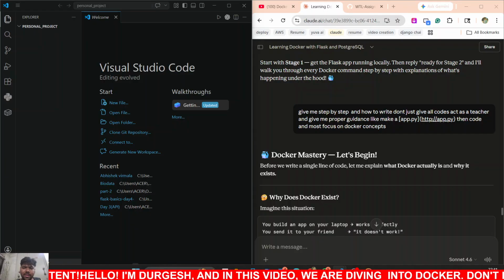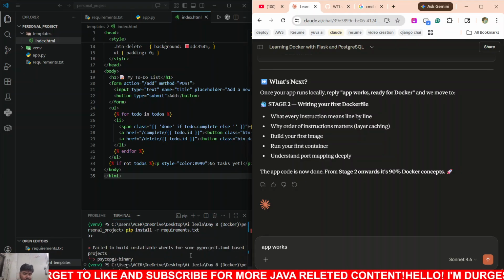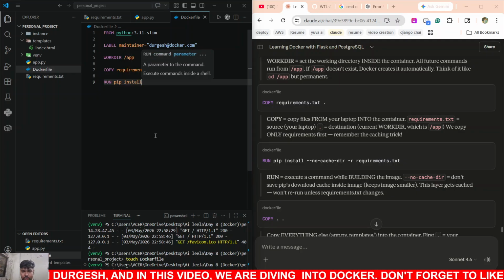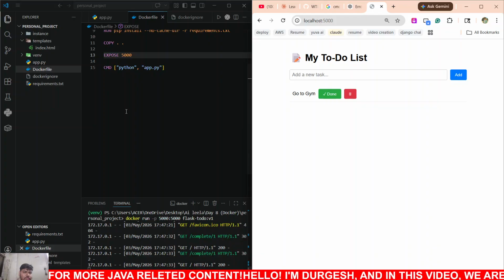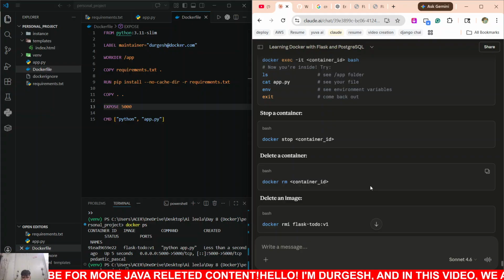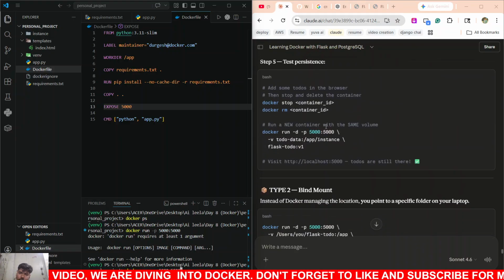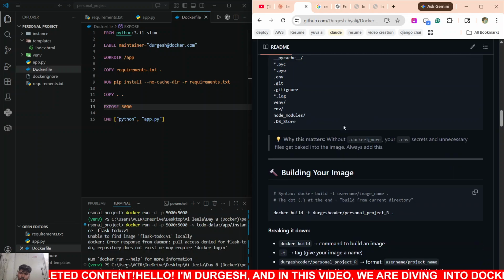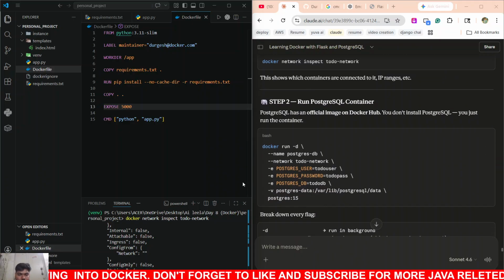Docker Project from Scratch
In this video you are going to learn the end to end project of docker from scratch
very useful video